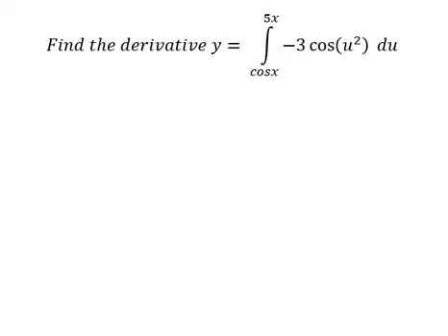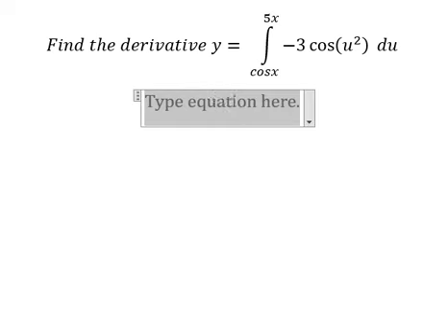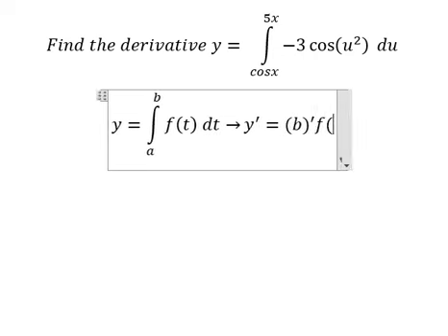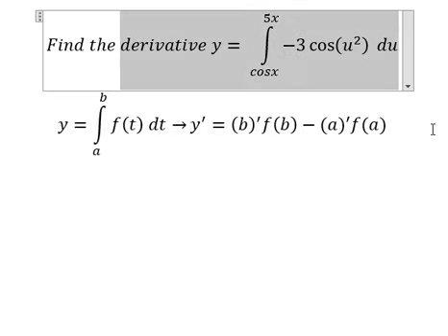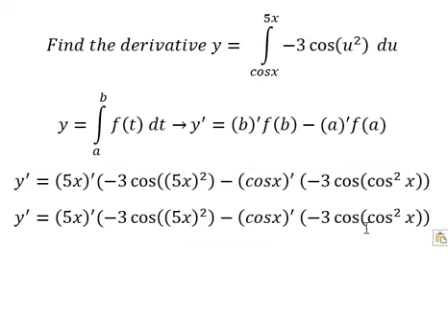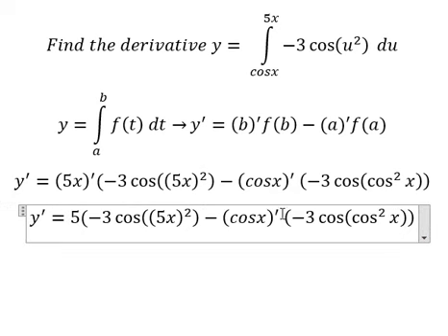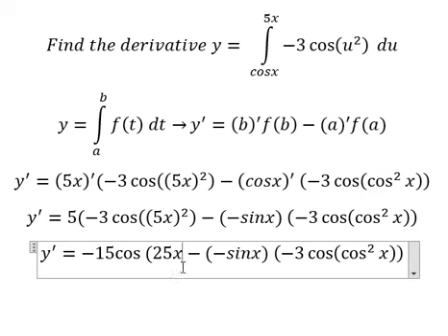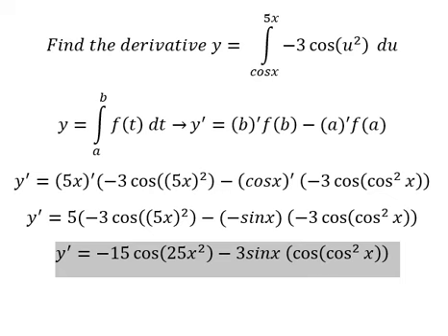Calculus Help: Application - Find the derivative y= ∫ From cosx to 5x ( -3 cos⁡(u^2 )) du